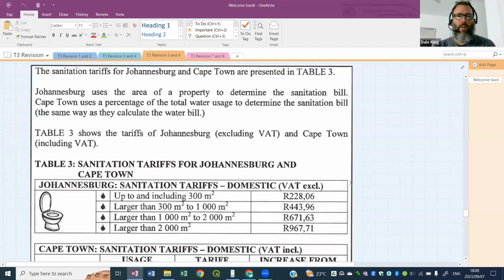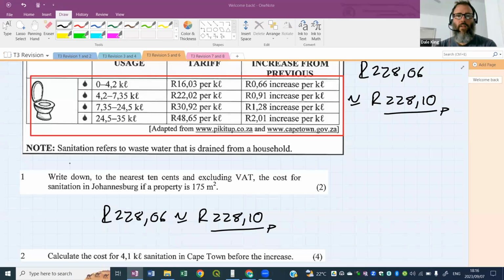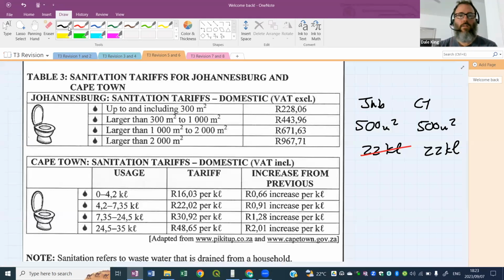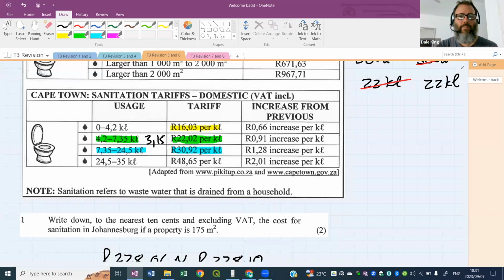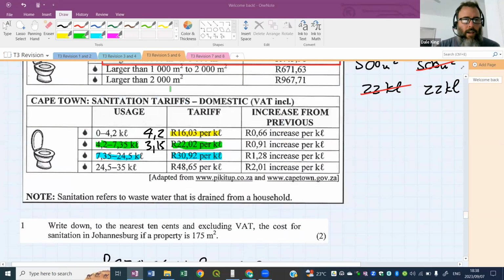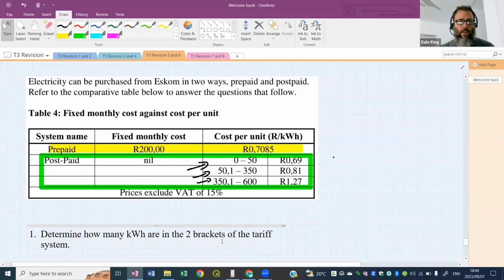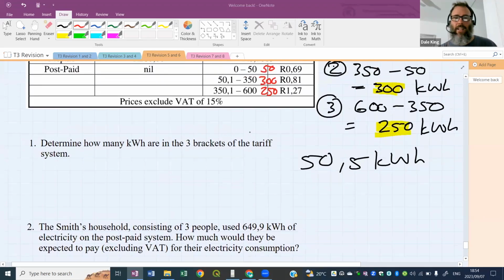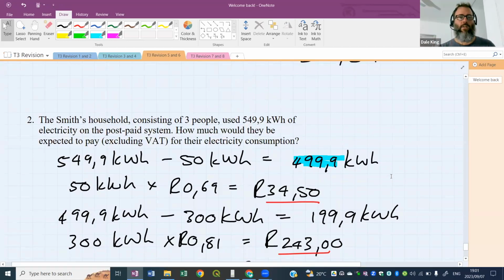Grade 11 - Revision - Trial Exams Math Literacy (finance: tariffs)